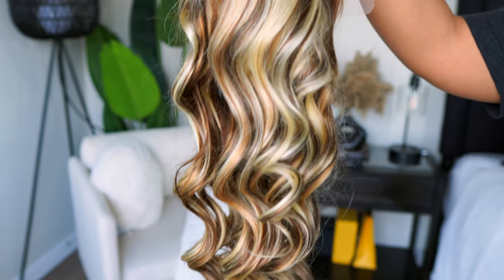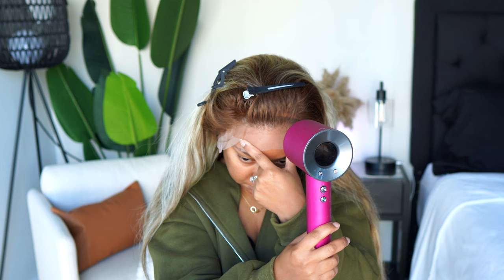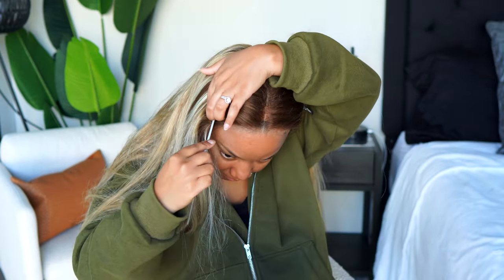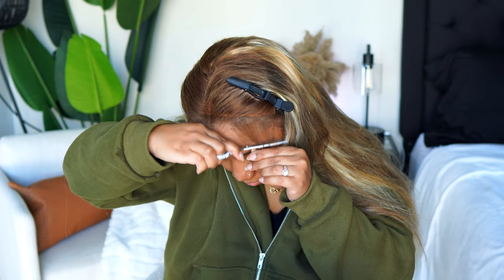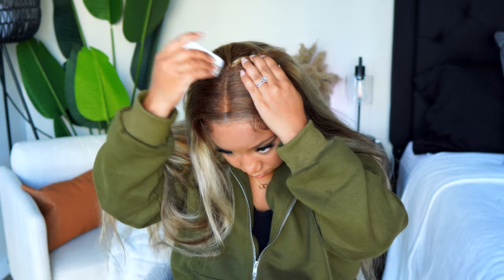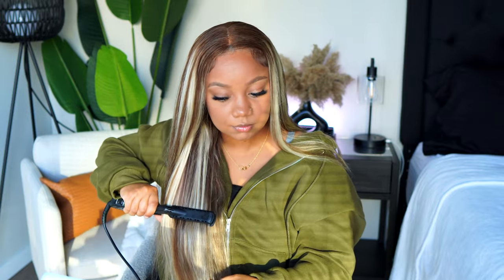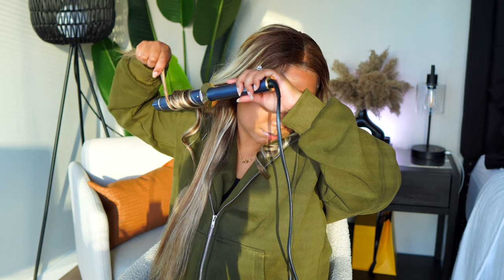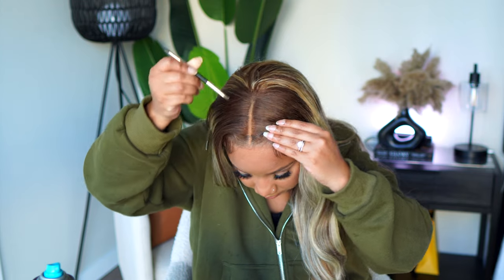Blonde Bombshell for Fall 🔥 Start to Finish Easy Wig Install | Yolissa Hair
:: O P E N  M E ::

In this video, I'll show you how to install a blonde bombshell for fall with a start to finish easy wig install. This wig is perfect for anyone looking for a change of pace and a new style.

Hair Info:yolissahighlightwig Body Wave 13x4 Transparent Lace Front Wig 24inches 180% density

▬▬▬▬▬▬▬● Products Used for Wigs ▬▬▬▬▬▬▬●
TIGI Bed Head Hairspray
TIGI Wax Stick
Hot Comb
Edge Brush
Design Essentials Foam
Croc Flatiron
Silk Elements Heat Protectant
Goldwell Lagoom Jam
Erin Wonder Lace Bond
T3 Curling Iron
Wrapp-It Black Stops

TWITTER  ➟  MRSJAIMARII
➤CAMERA & FILMING EQUIPMENT
Lens I Use
Vlogging Camera: Iphone 13 Pro

 pre-plcueked wig yolissa hair wig review hd lace